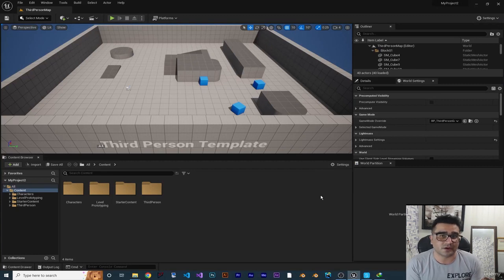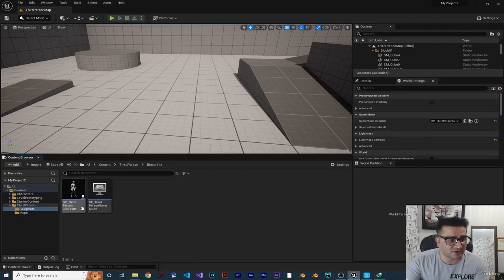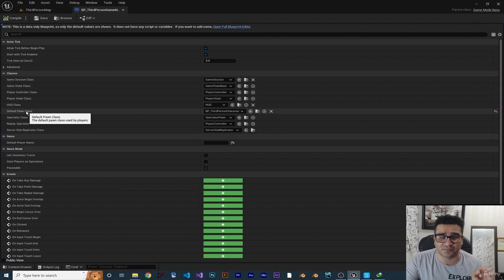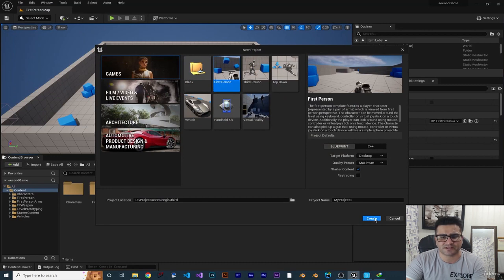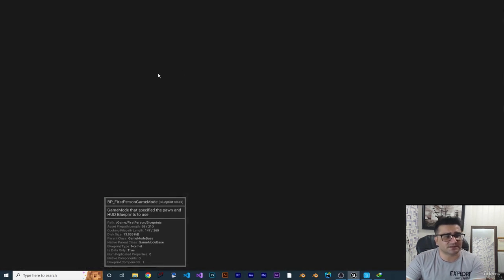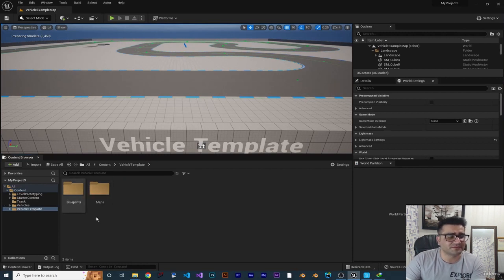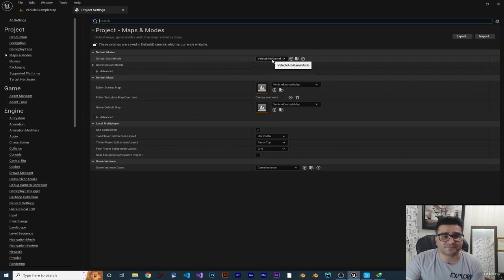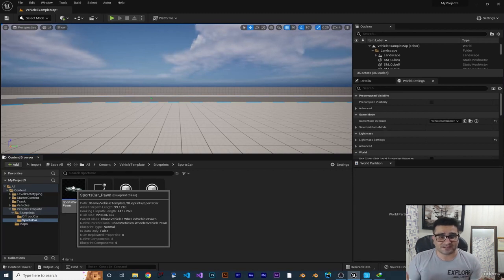2 24 Check vehicle and first person game mode